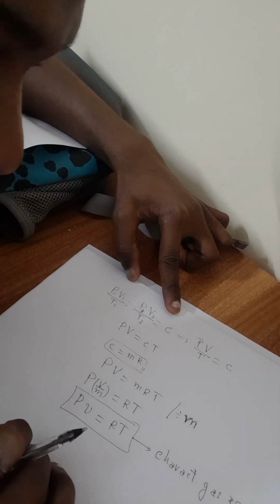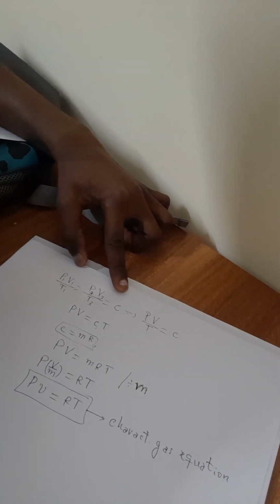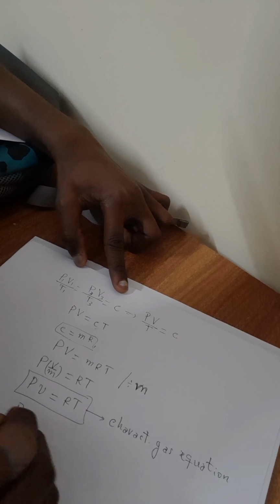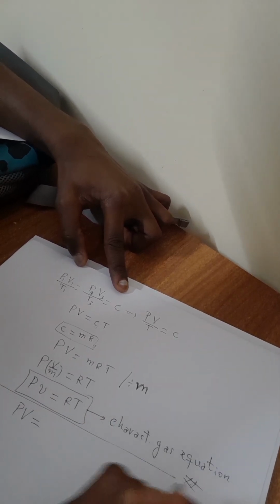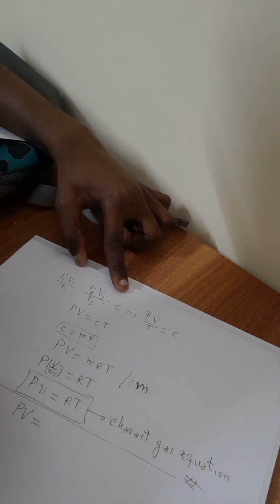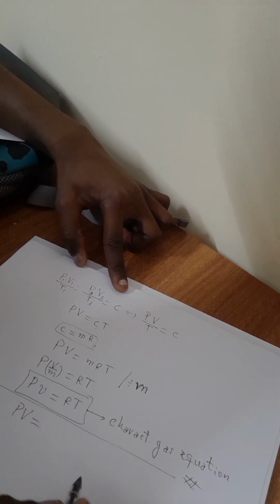GTU BME SUMMER 2022,Q1-(C) SOLVED.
Derive the charascteristic gas equation of a perfect gas with usual notation.